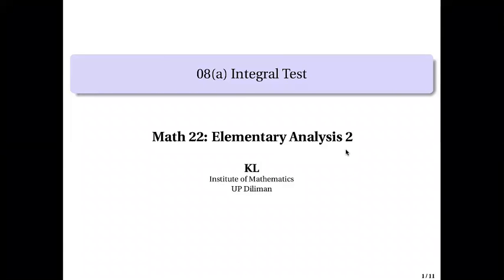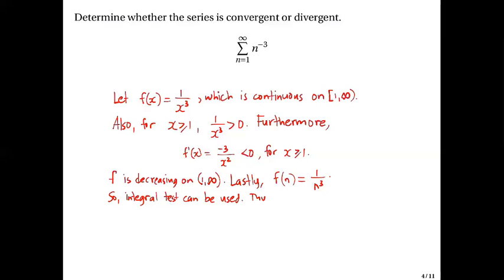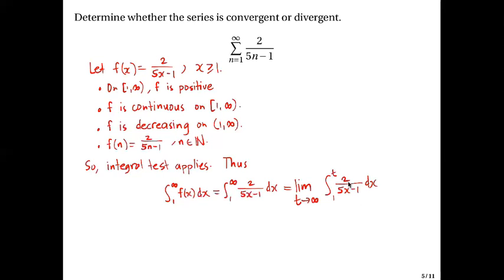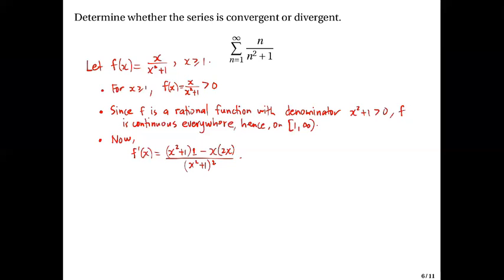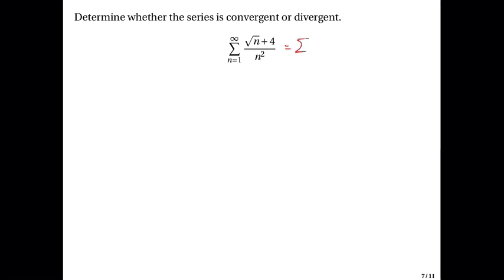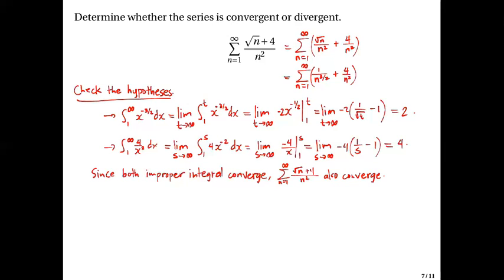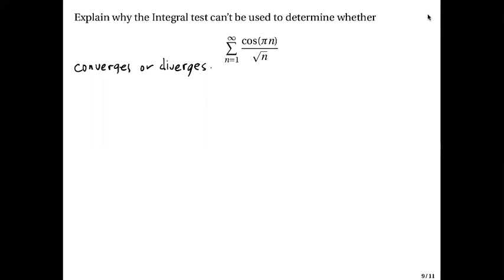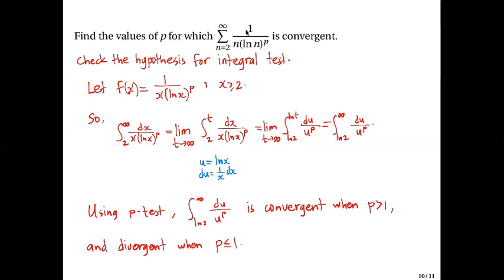08a Integral Test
Term: 2nd Semester 2021
Date:
Topic: Integral Test